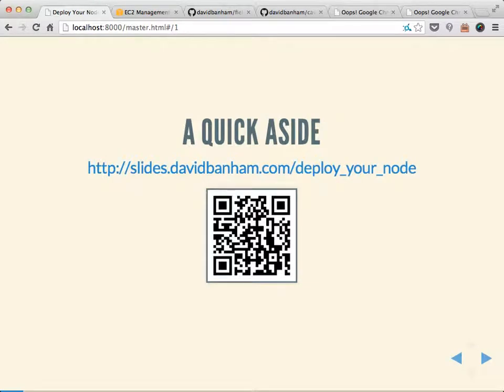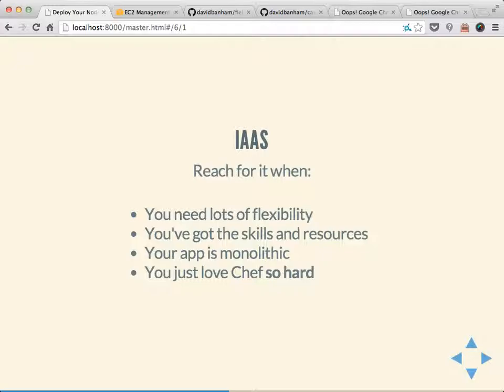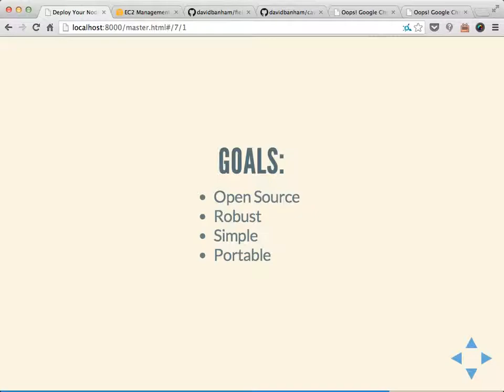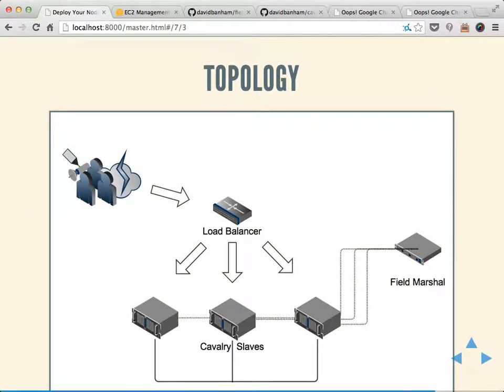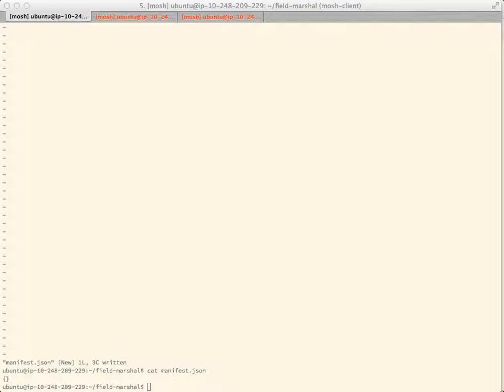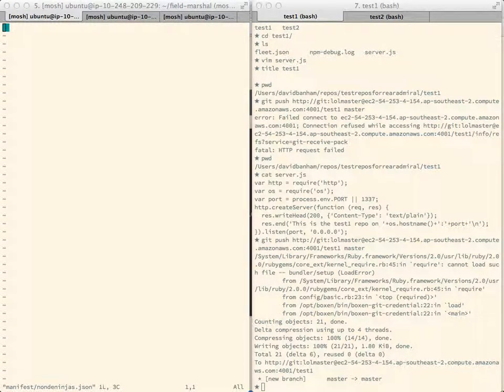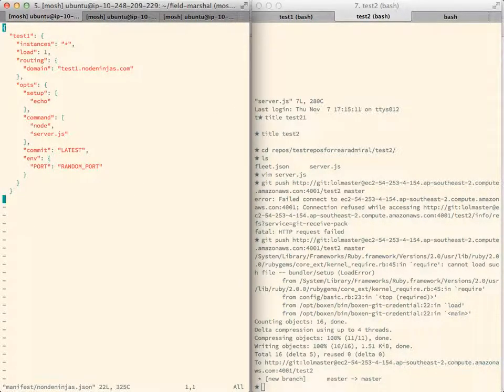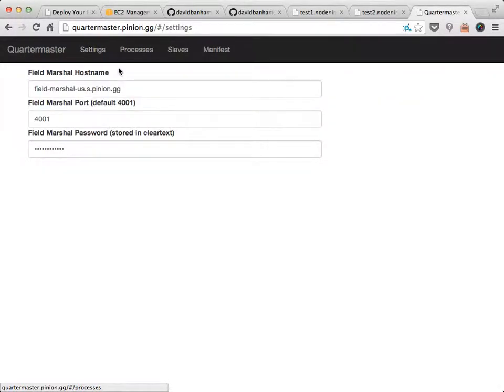Deploy Your Node - Node Ninjas 7th Nov 2013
In which I talk about deployment from a nodeJS and SOA perspective, and succeed in giving an end-to-end demo of Field-Marshal.